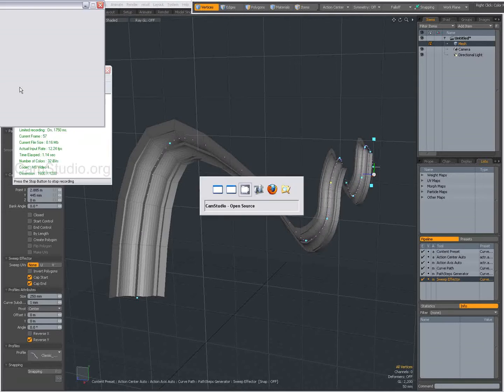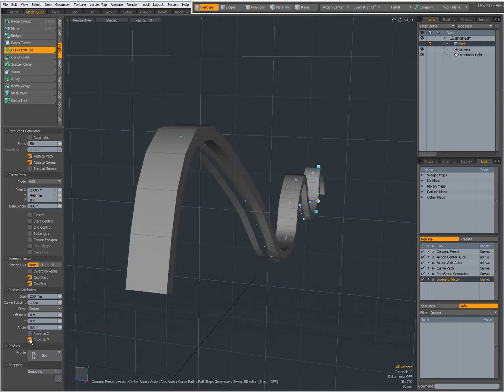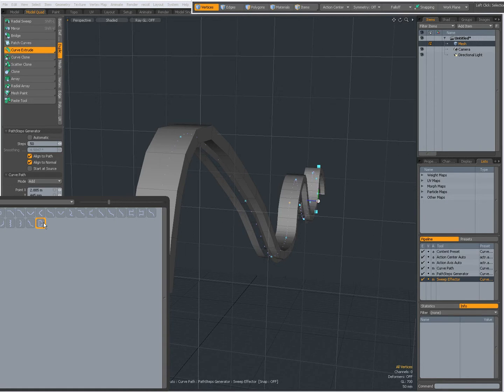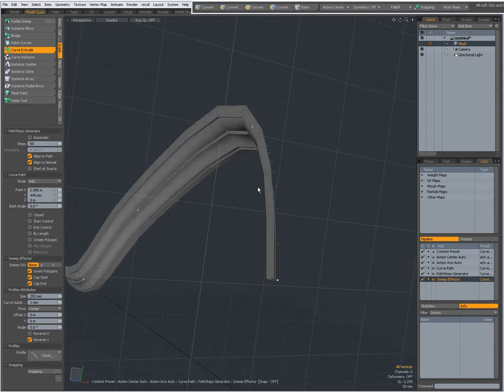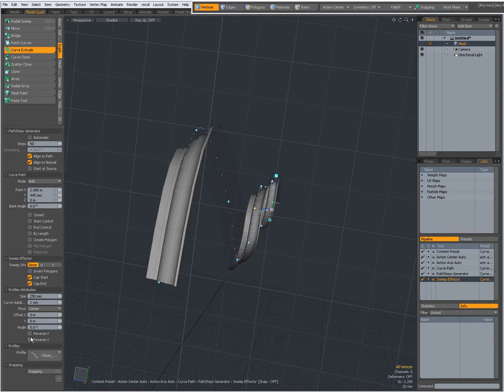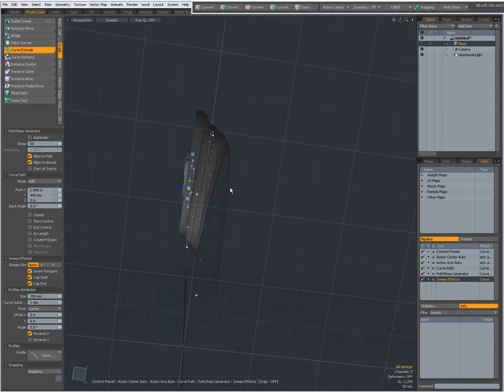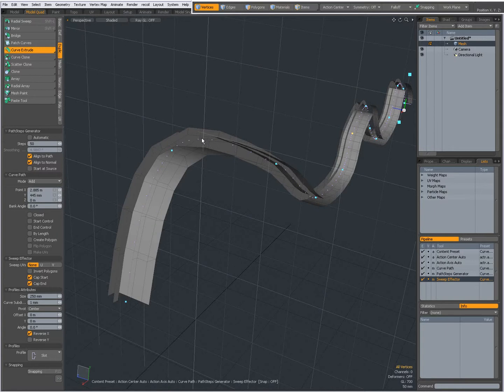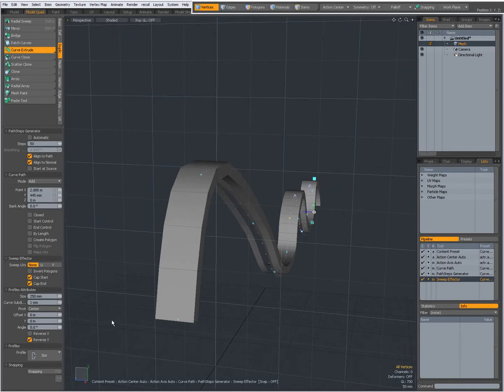0019 modo Profiles : Reverse X and Y tool settings.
In previous videos about Curve Extrude, Bezier Extrude and Pen Extrude I talked about Profiles and Reverse X and Y.
I feel that I did not explain the Reverse X and Y very well in those vids, so in this vid I explain it a bit more.